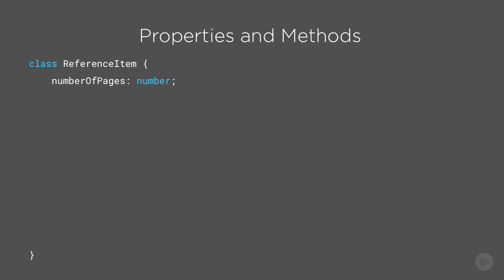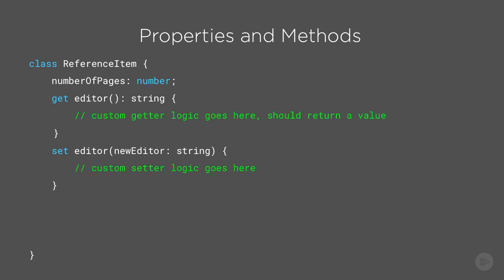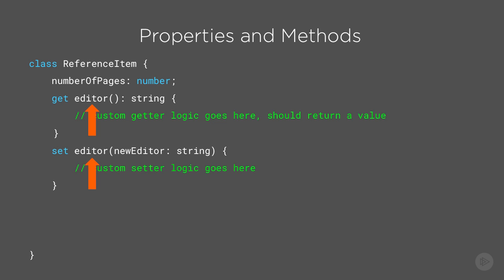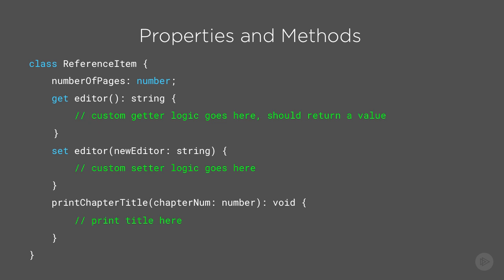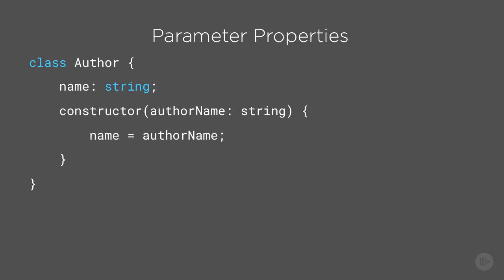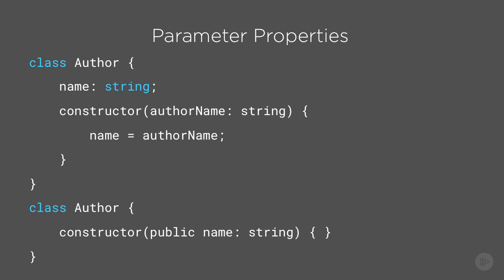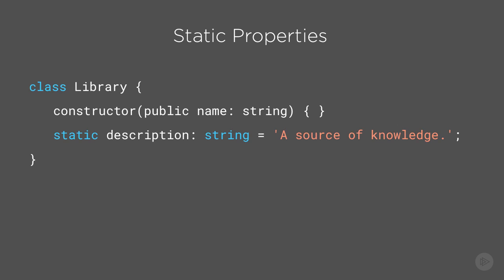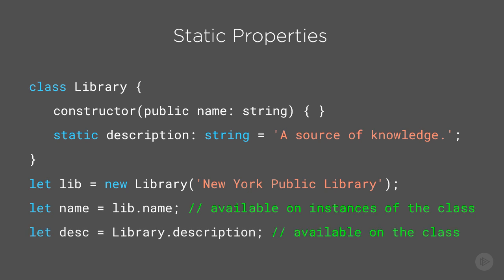07 04 Properties and Methods